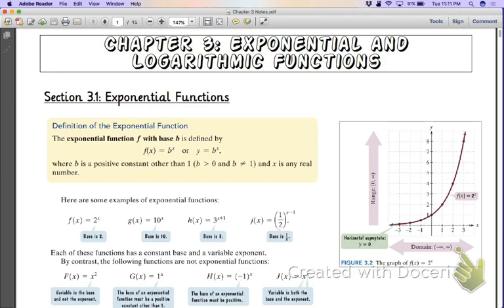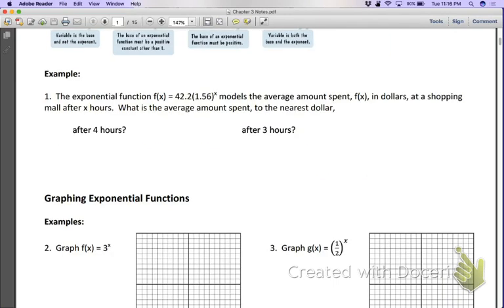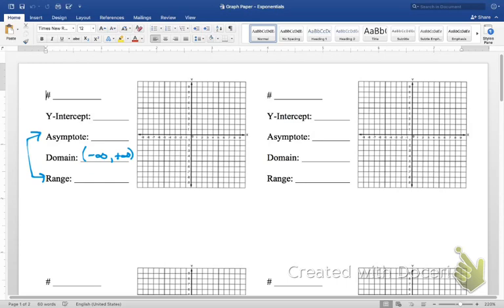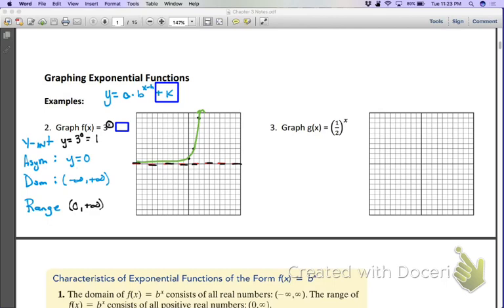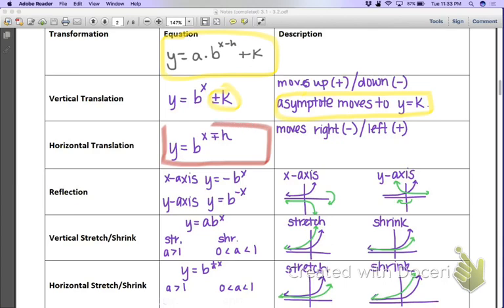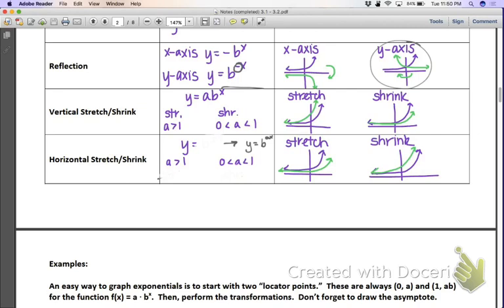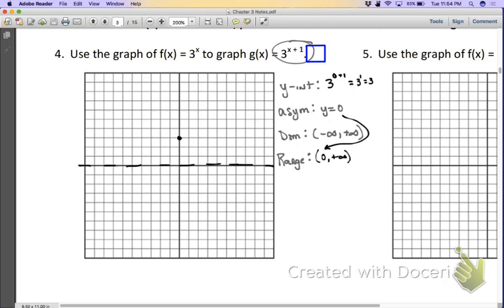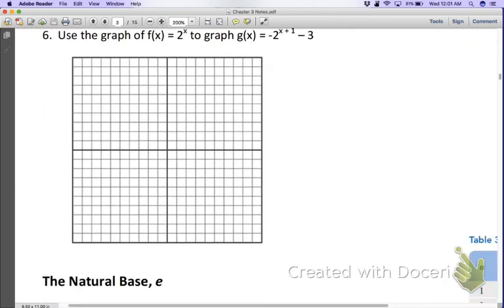PreCalc - Exponential Functions - NOTES 3.1 (Day 1)